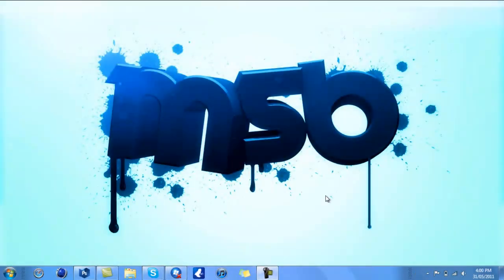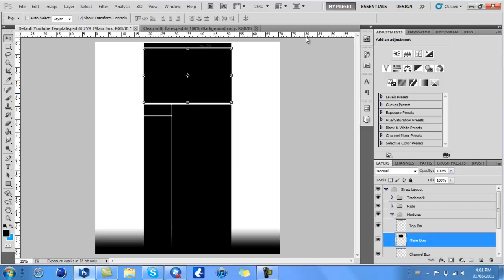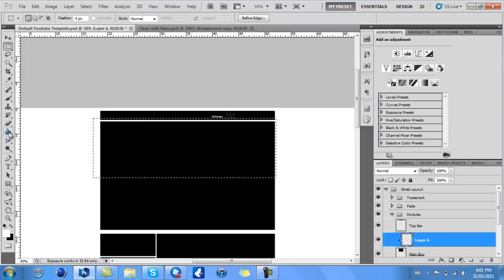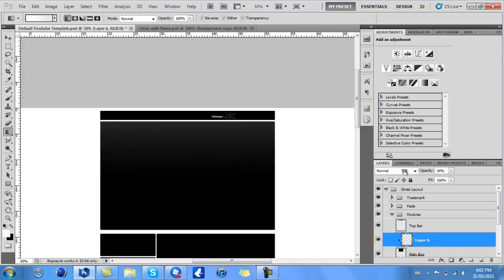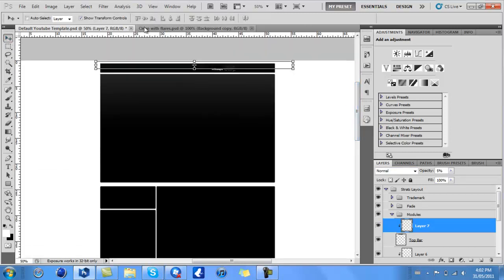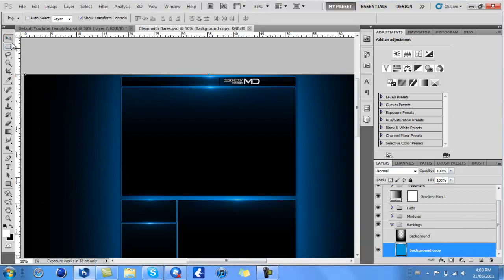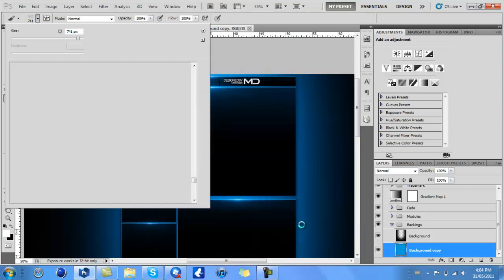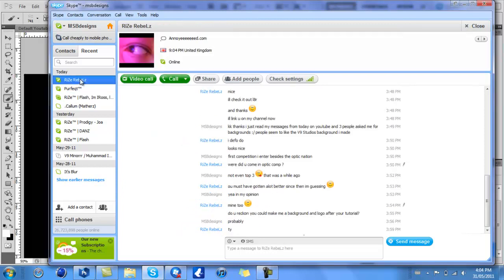Tutorial tuesday ep. 5: Gloss